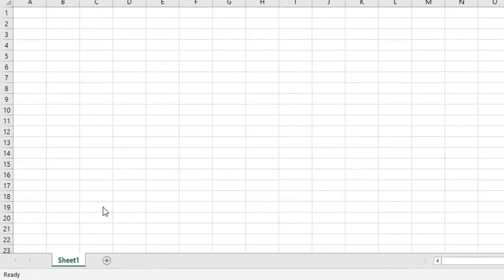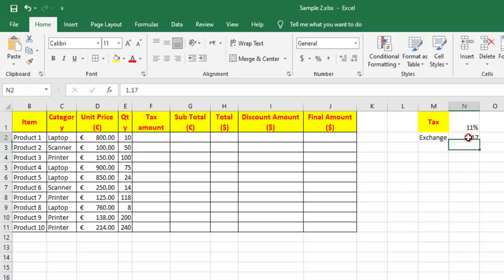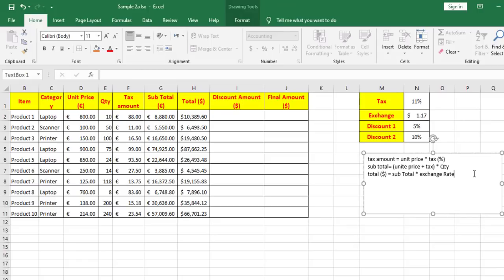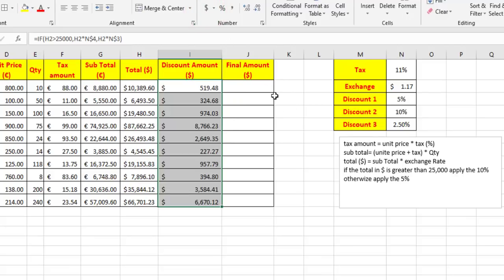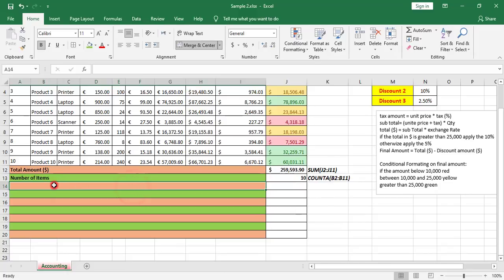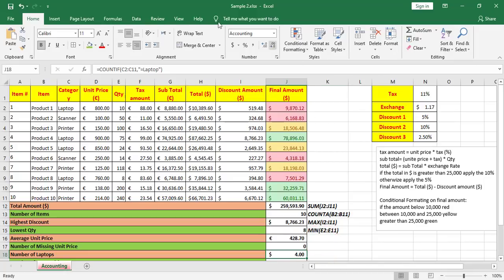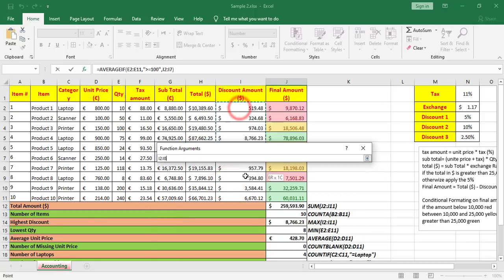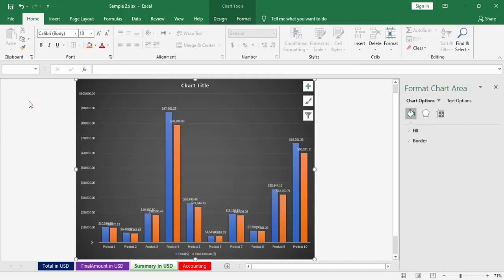Microsoft Excel Tutorial - Part 3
Learn how to use Microsoft EXCEL in this tutorial video.

This Microsoft Excel tutorial Will Cover:
INSERT
1. Tables
2. Charts (Bar only)
FORMULAS
1. Statistical (CountA, Countblank, CountIf)
2. Logical (if) and nested if (not for exam)
3. Math (SumIf, AverageIf)